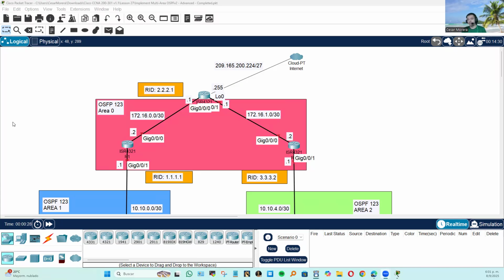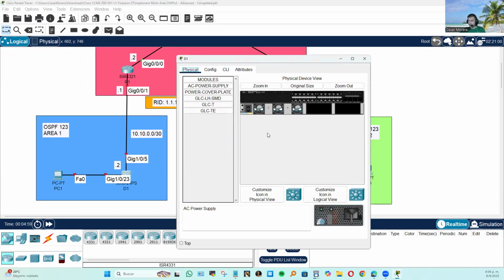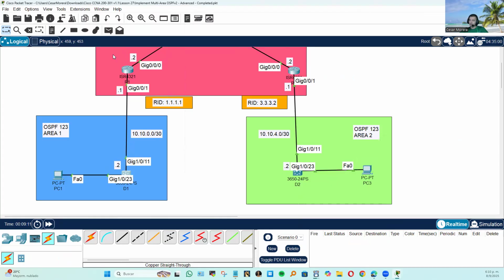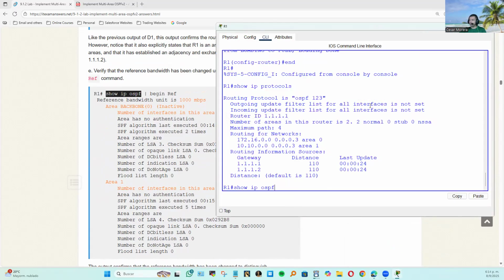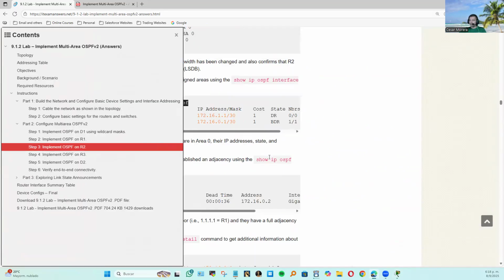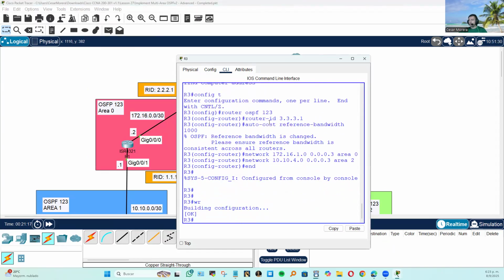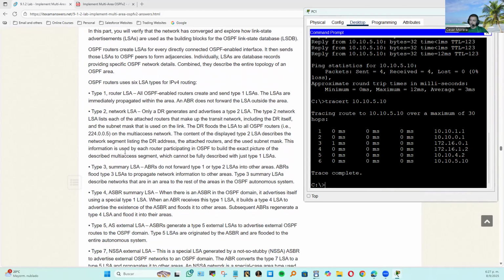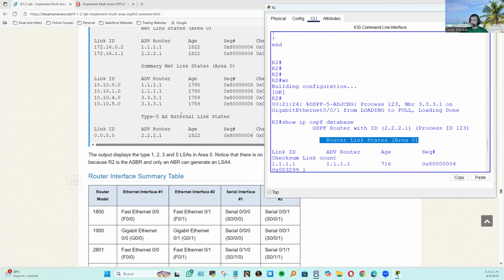Implement Multi Area OSPFv2 Advanced